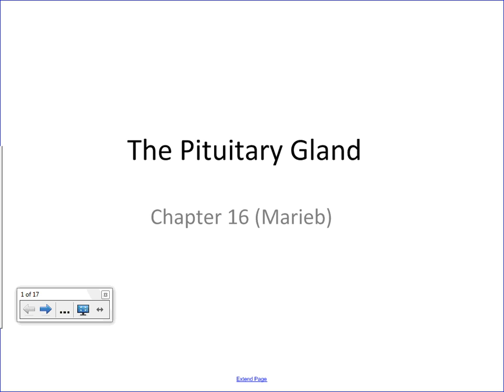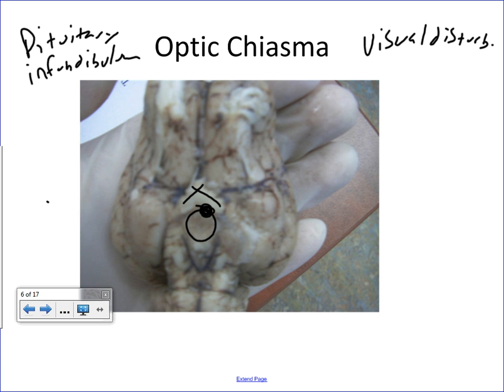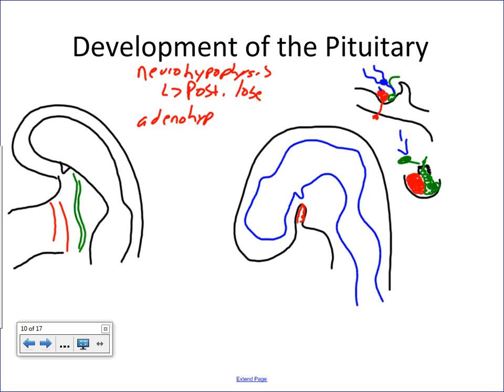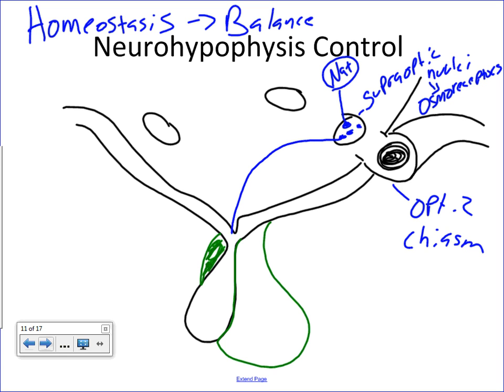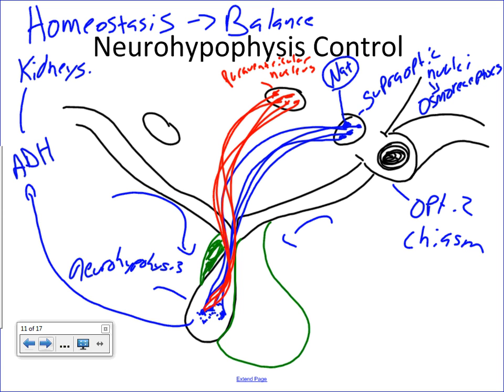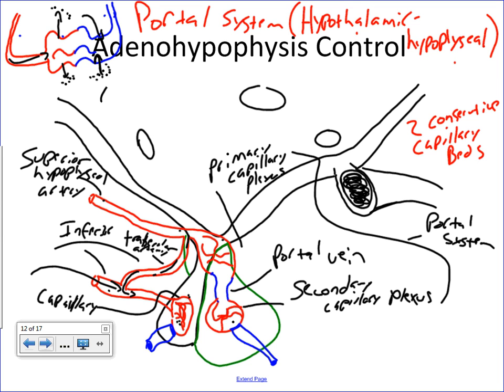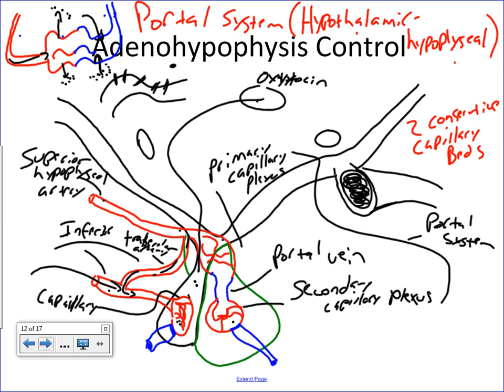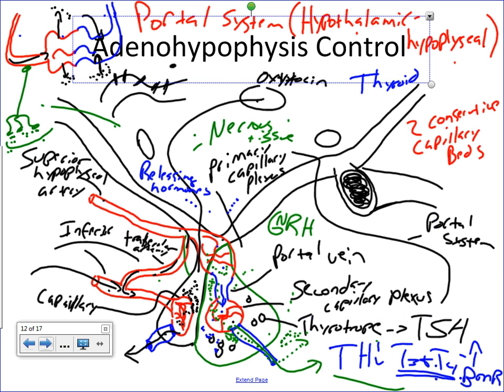Pituitary Gland Anatomy.wmv